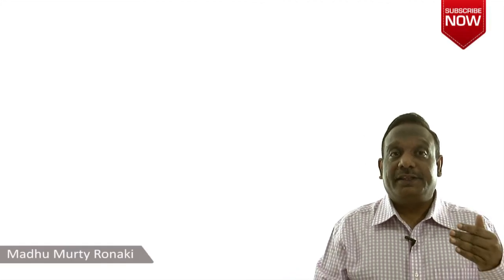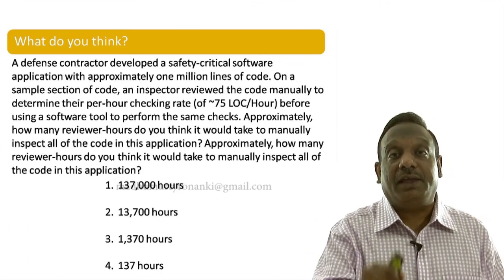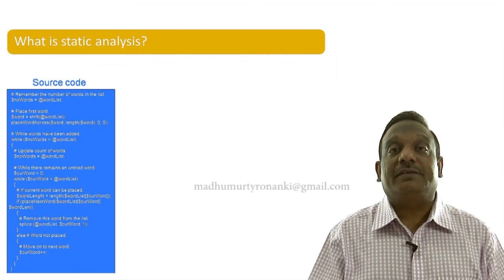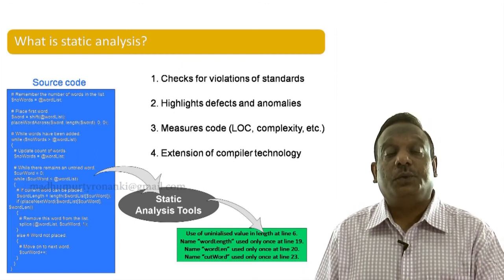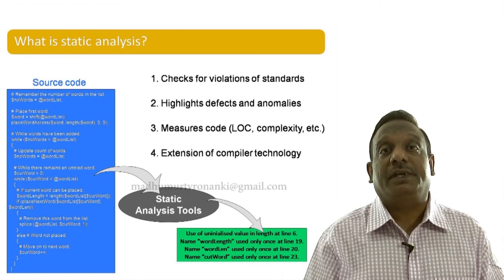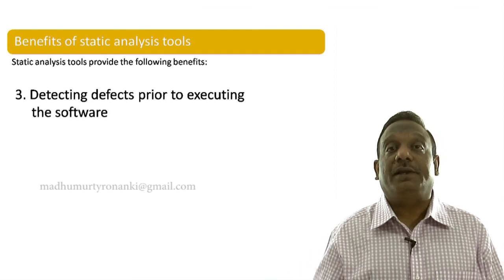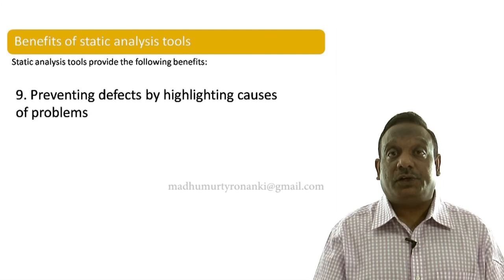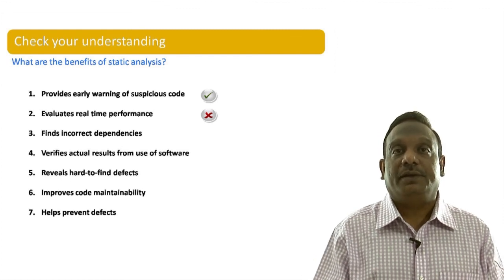Software Testing Tutorials - ISTQB Certification: Chapter 3.2 - Static Analysis by Tools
Software Testing Tutorials - ISTQB Certification: Chapter - Static Analysis by Tools